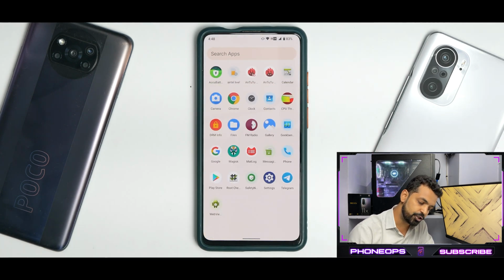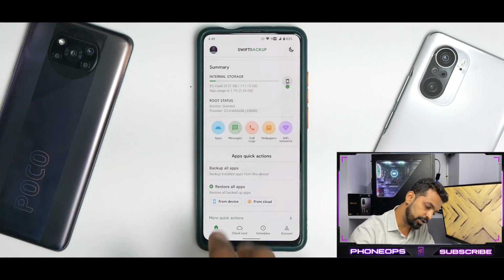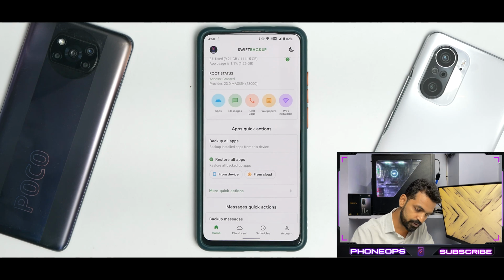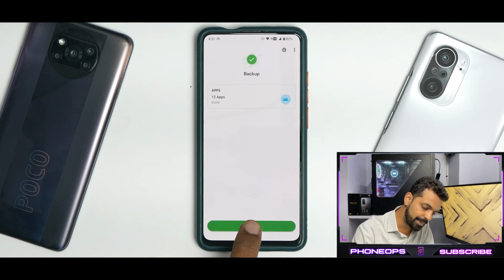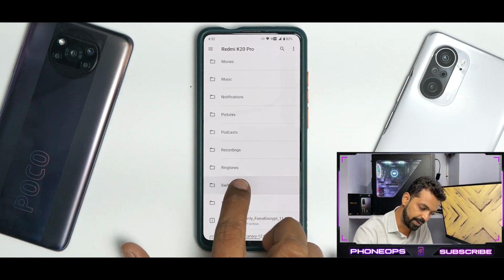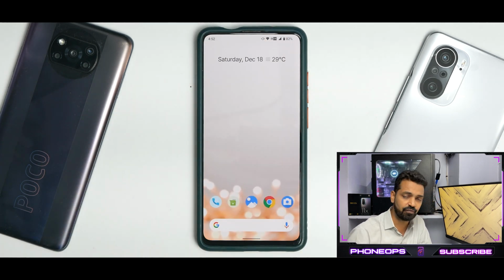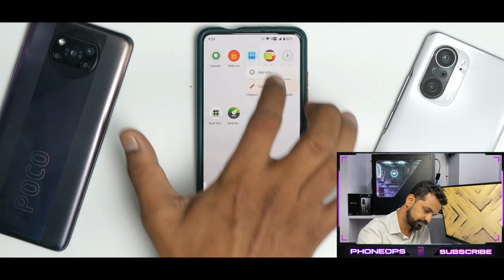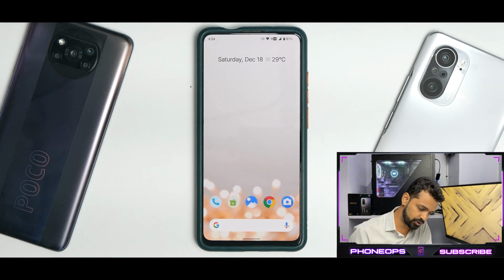Backup & Restore All Android Data With 1 Click | Works On Any Android | Easiest Free 2021 Trick